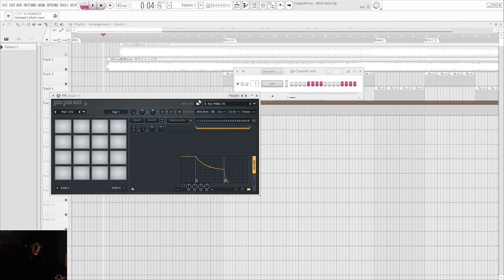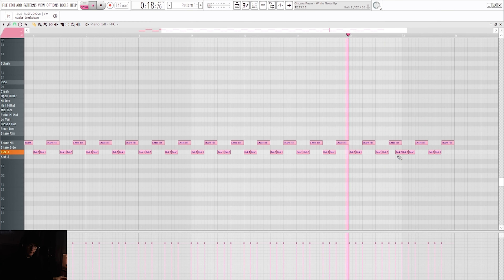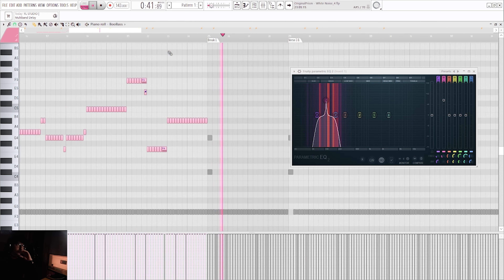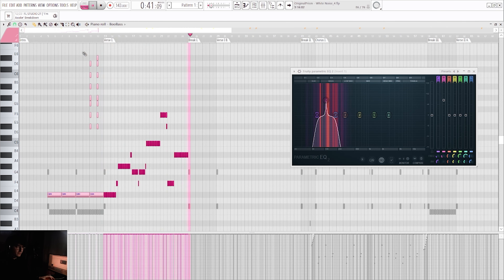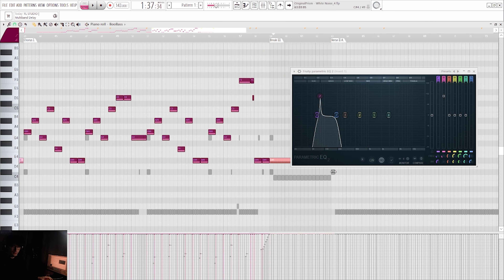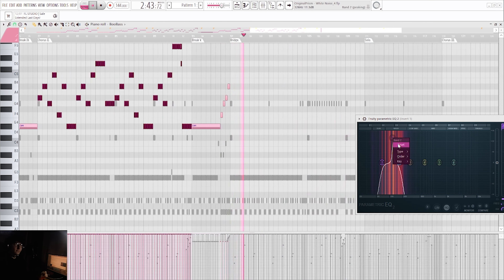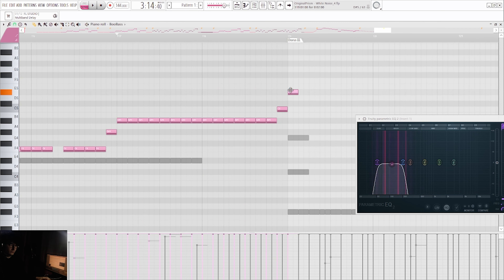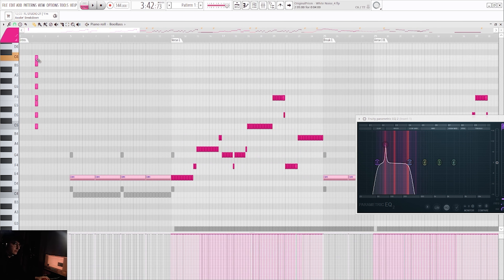How I Re-Make Anime Songs \\ Drums & Bass [EP 02]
▼▼ READ ME ▼▼

i swear i will change the mic cable eventually

❋NO REPRINTS WITHOUT MY CONSENT, ABSOLUTELY NO NIGHTCORE/ANTI NIGHTCORE/ANY "JUST PITCHED ORIGINAL VERSIONS"CORES.❋

▼▼ INFO ▼▼

Everything you hear is entirely made by me.